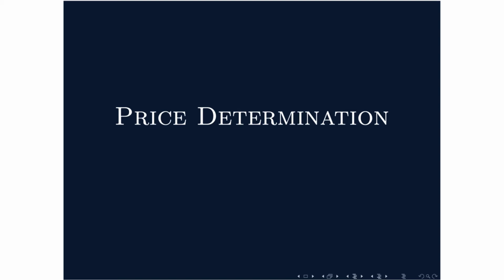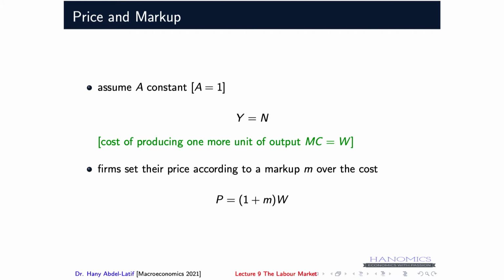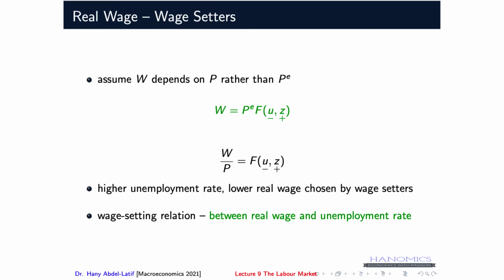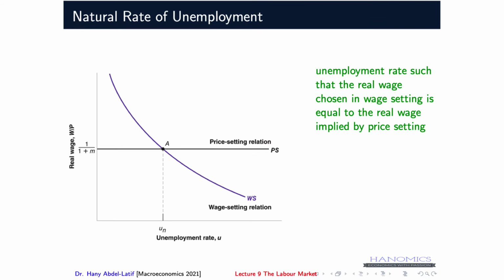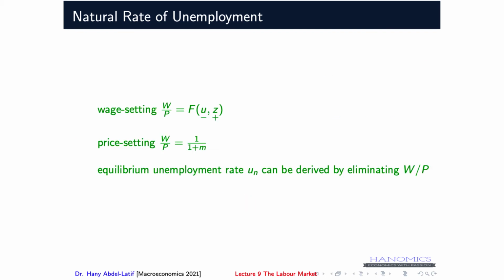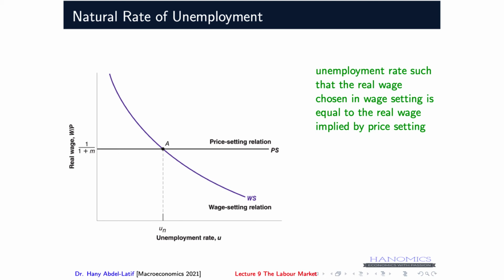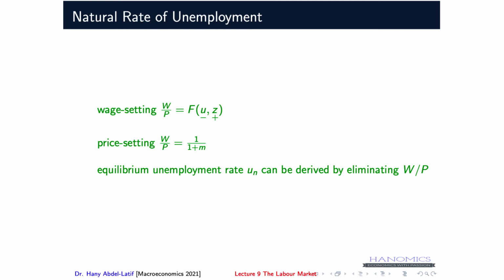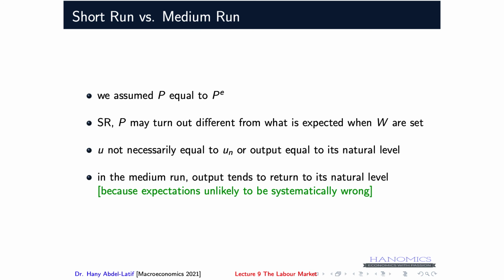Macroeconomics: Price Determinants